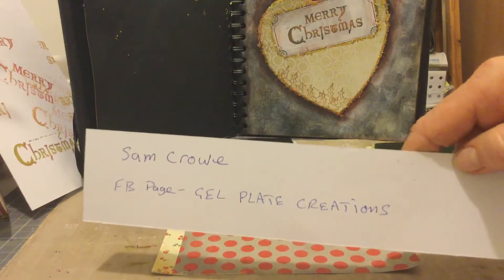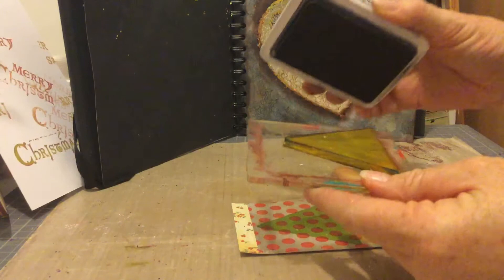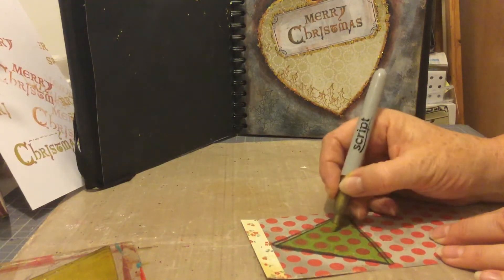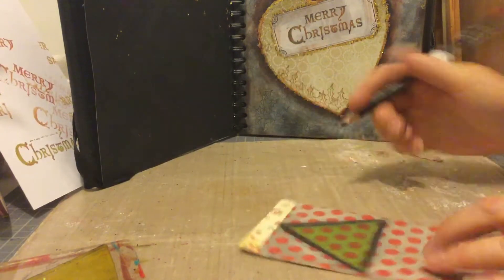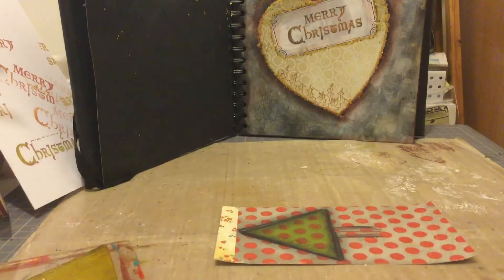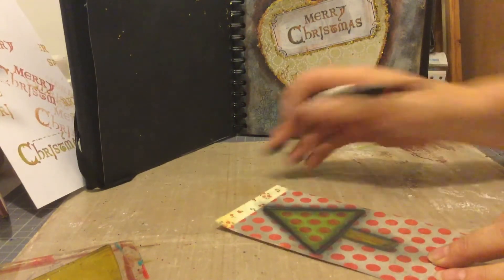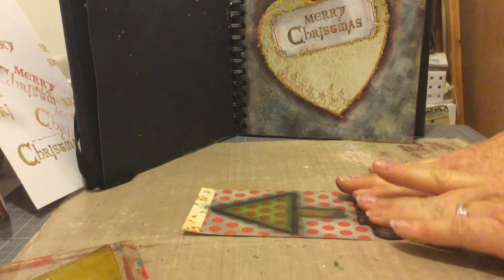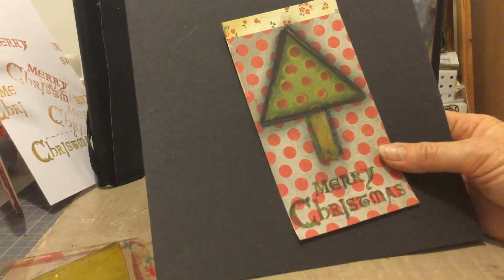Gel Plate Creation - Xmas Tree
A quick and easy Xmas card made with a Gel Plate Print